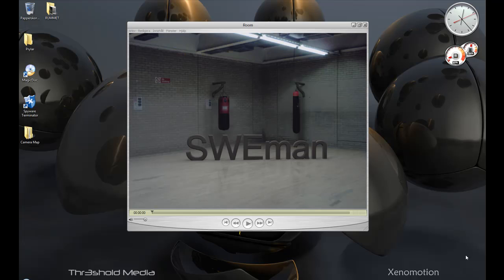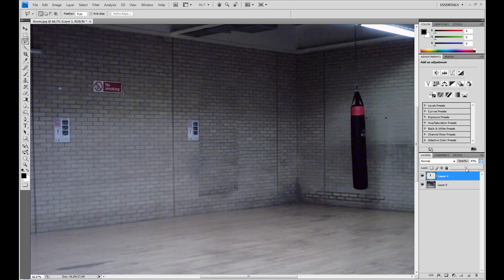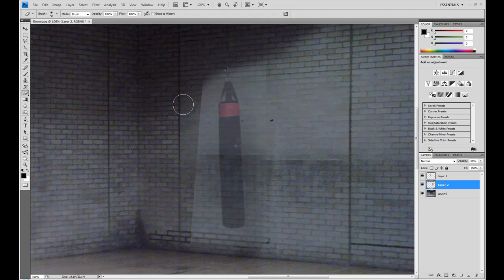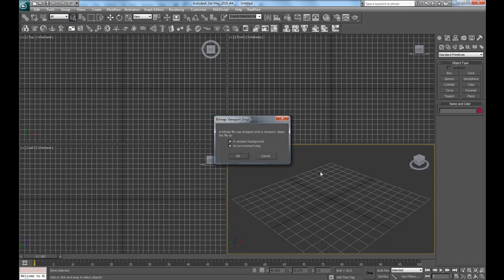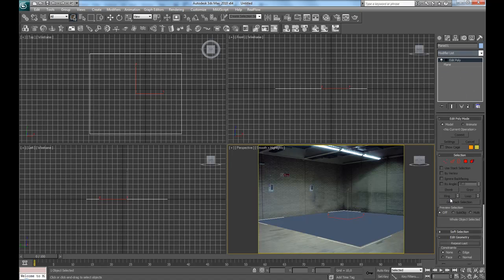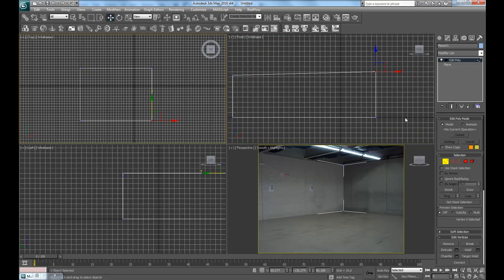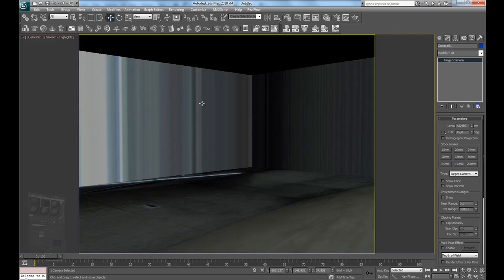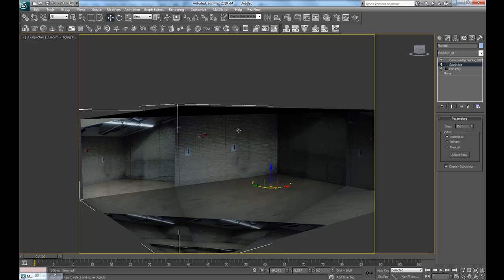Camera map tutorial 3ds max Part 1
learn the basics of camera mapping in 3ds max